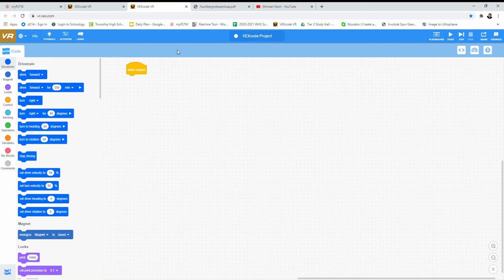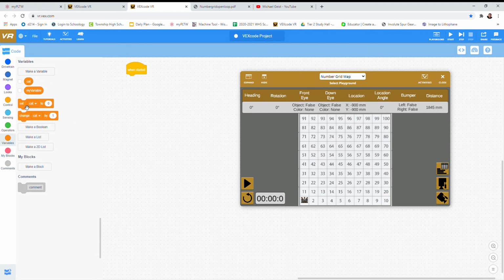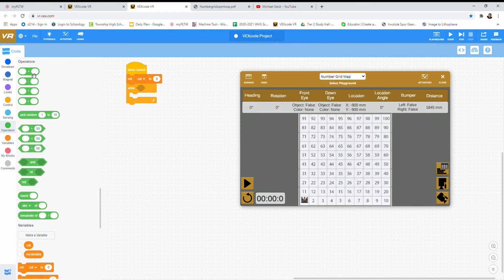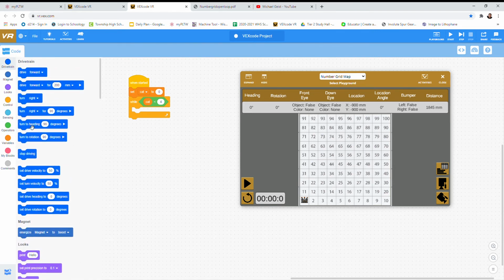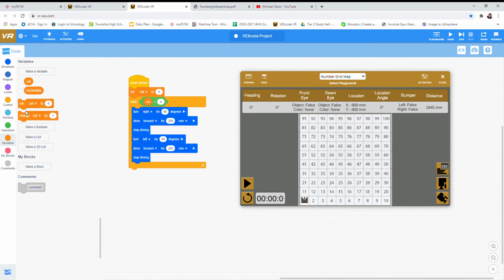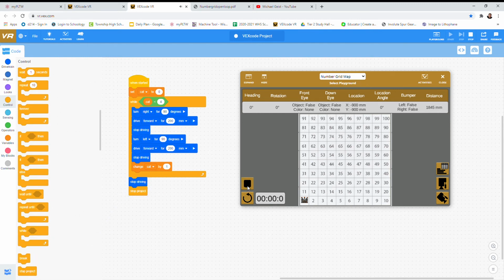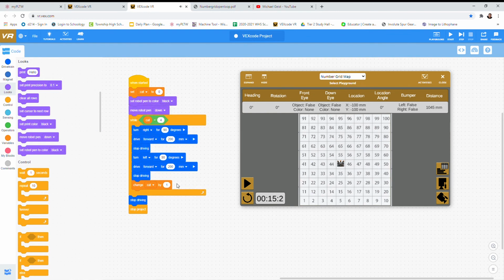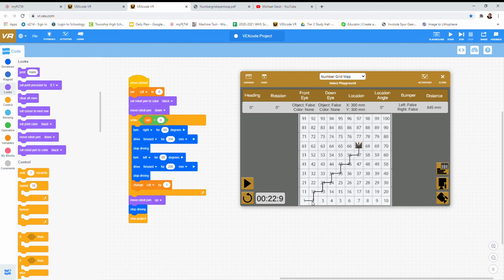The Number Grid VexVR